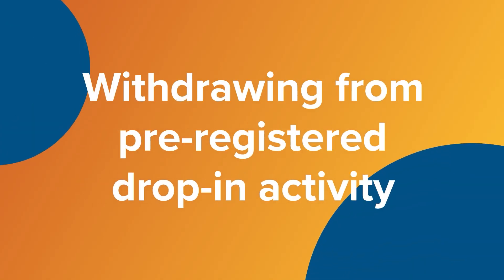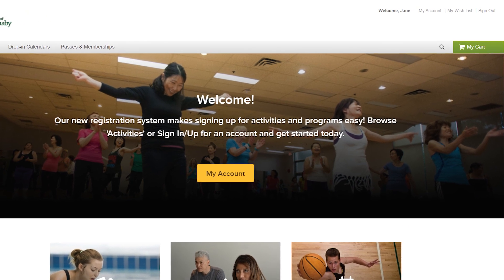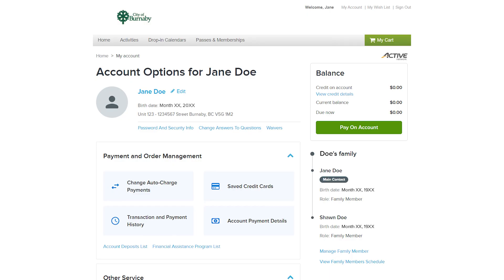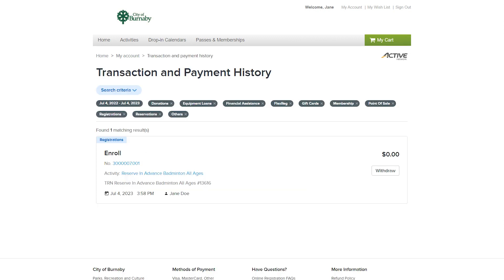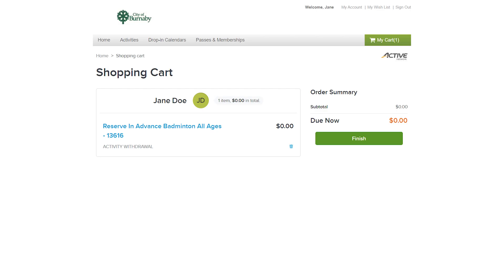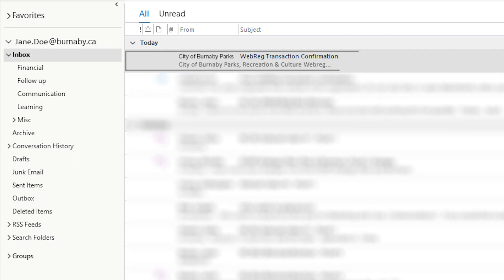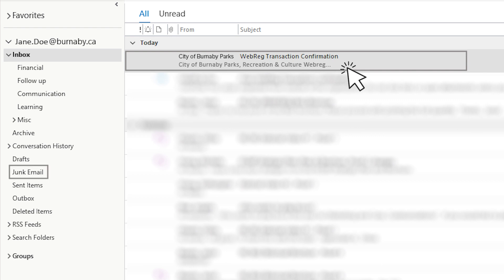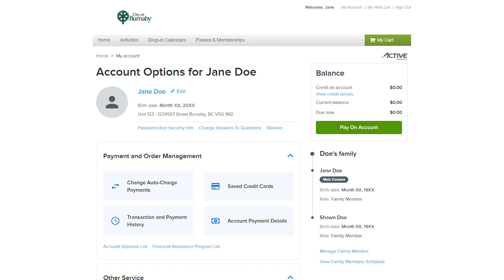New WebReg – Withdrawing from drop-in activities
Welcome to our short instructional video series about Burnaby's new online activity registration system! In this video, learn how to withdraw from drop-in activity.

Explore how you can re-activate an account, browse for activities, buy a Be Active Pass and so much more: Burnaby.ca/HowtoRegister.

Chapters:
0:00 Introduction
0:06 Withdrawing from pre-registered drop-in activity
0:58 Outro